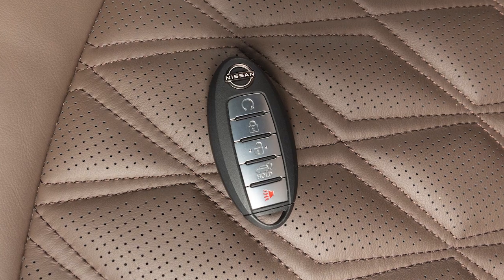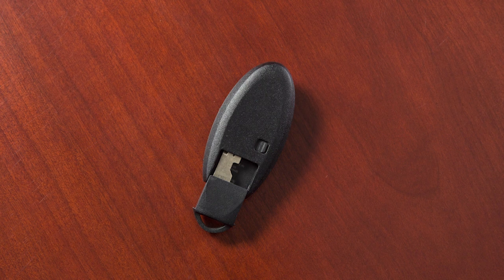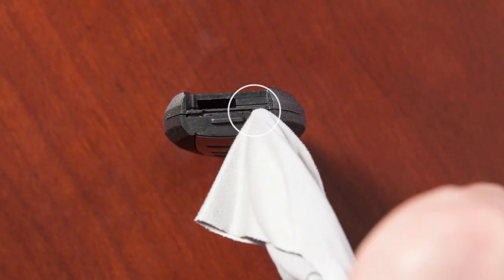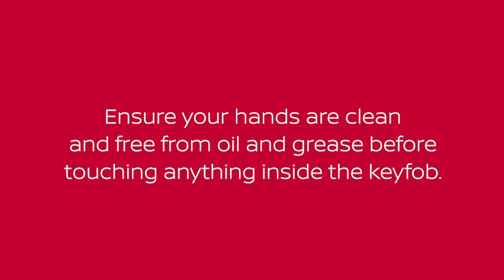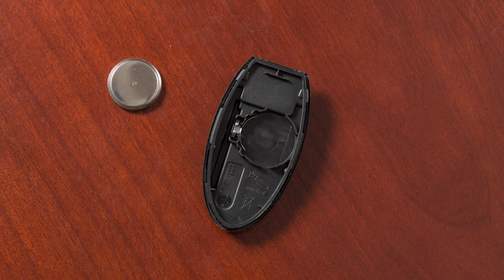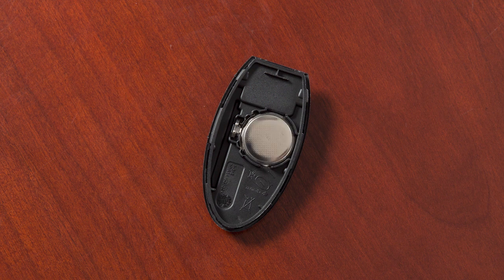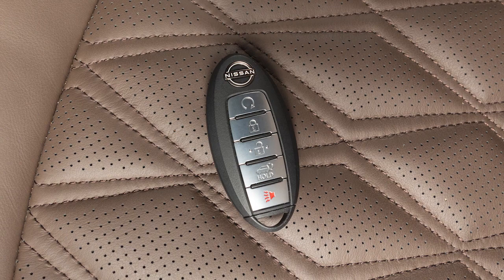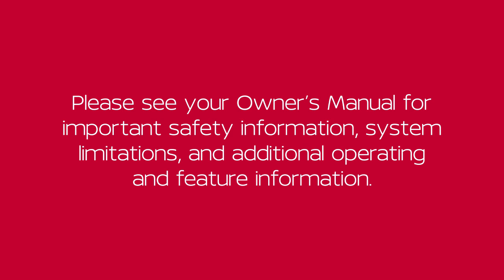2025 Nissan LEAF - Intelligent Key Remote Battery Replacement